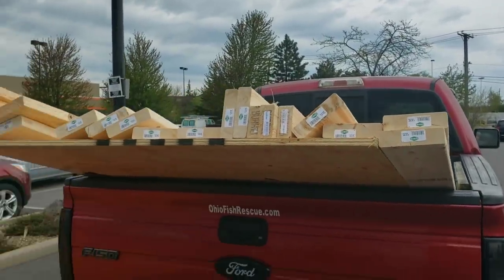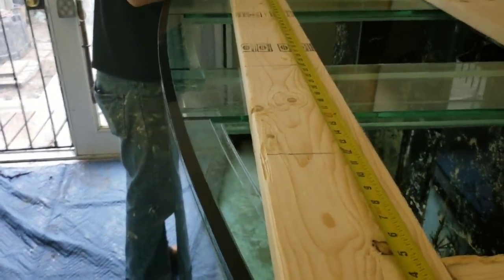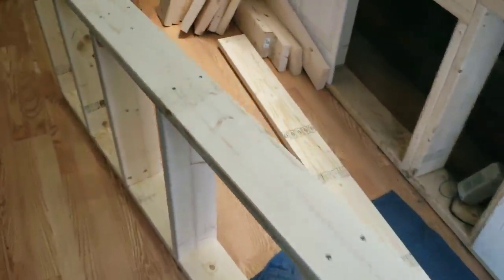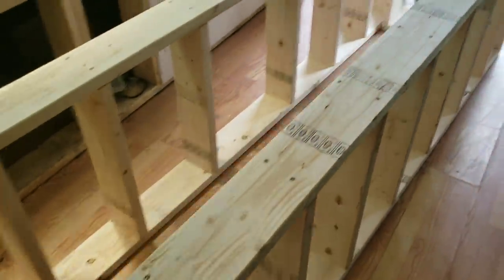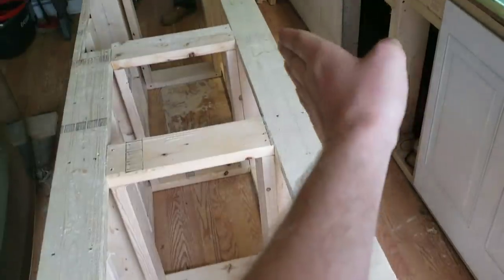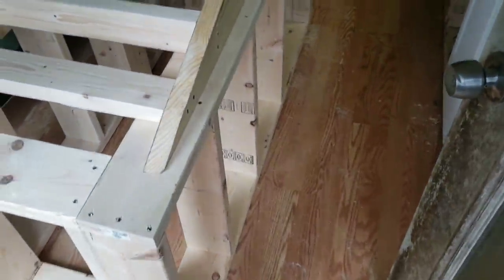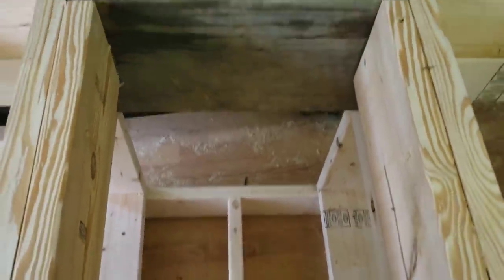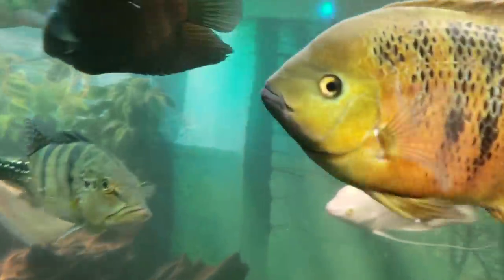How To Build An Aquarium Stand: Bow Front Edition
WE BUILD A HOME MADE STAND FOR A 600 GALLON BOW FRONT TANK